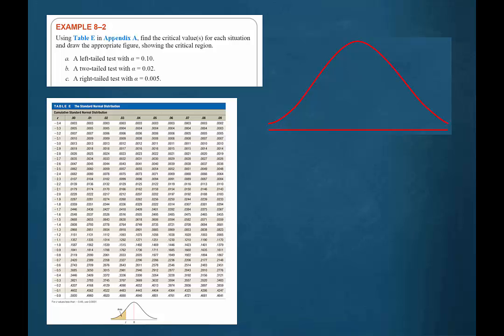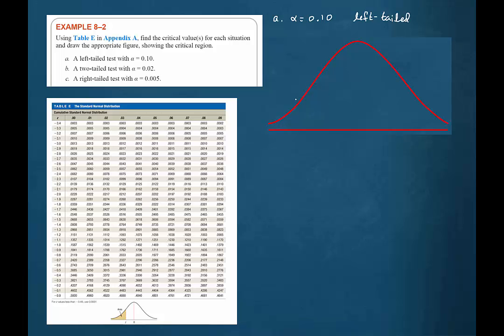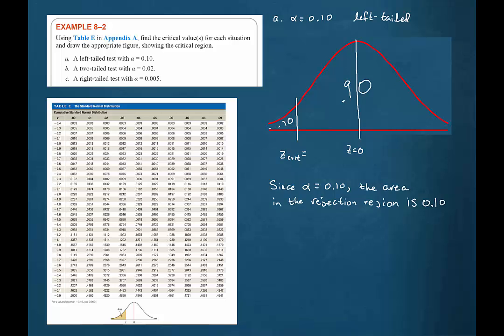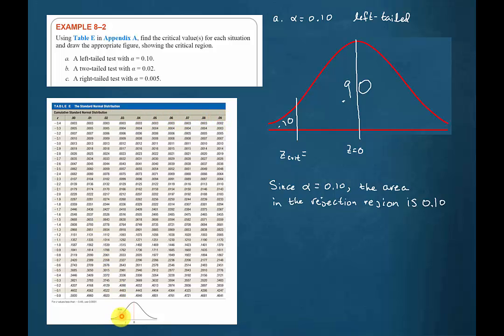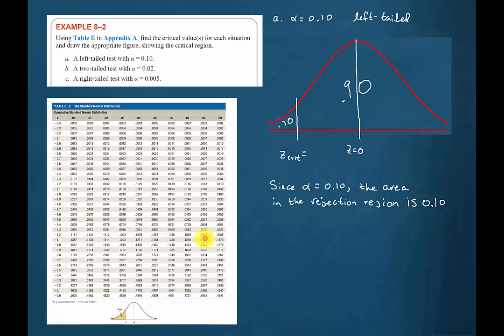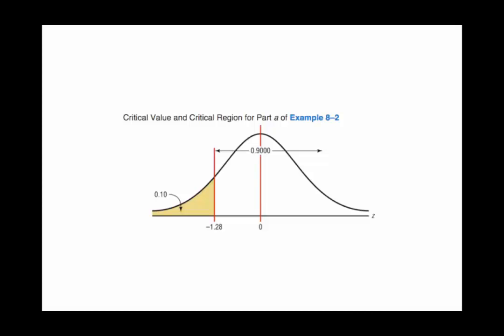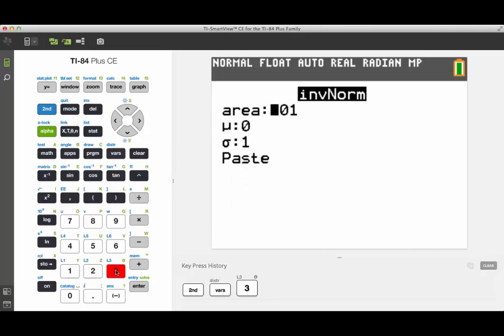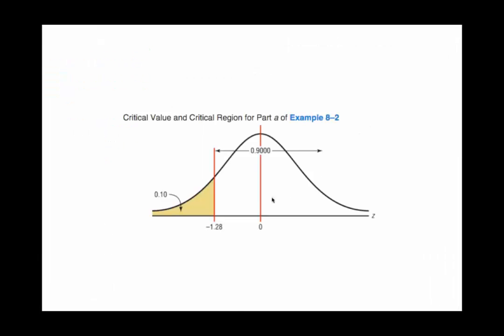Ex 8 2 prt a crit val lft tail